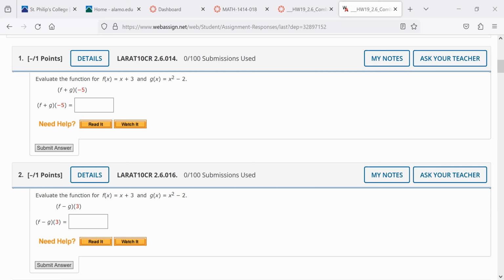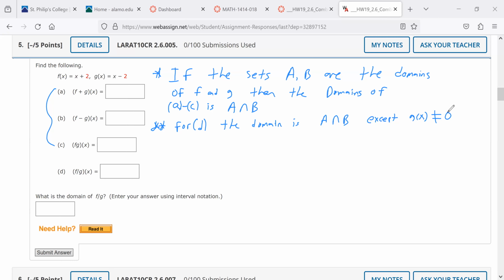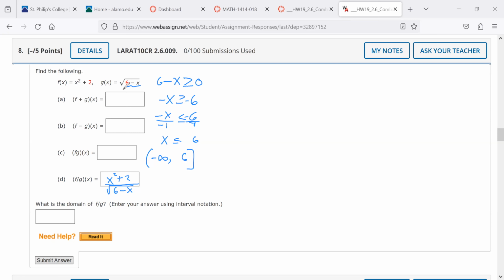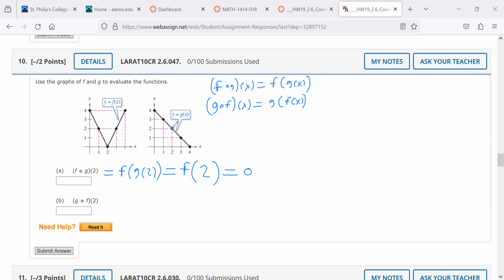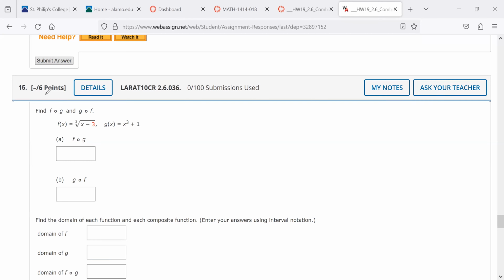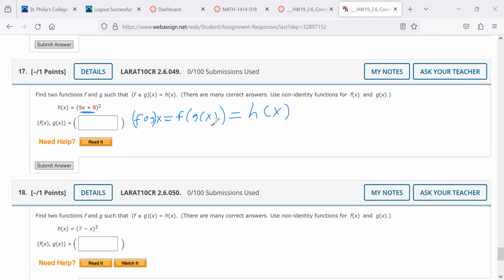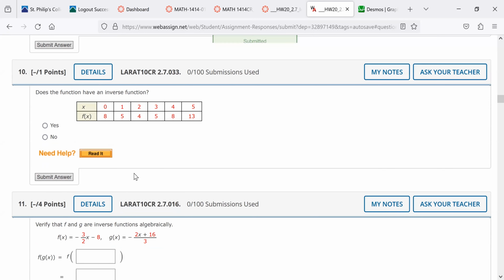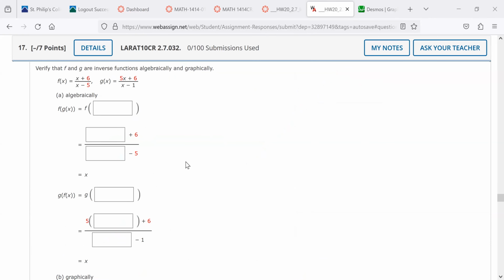College Algebra 2.6 & 2.7